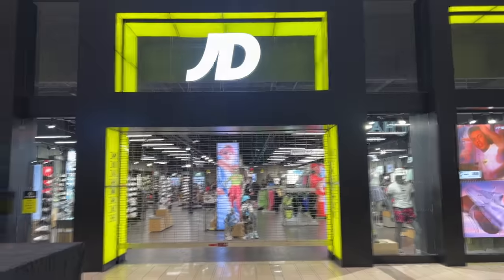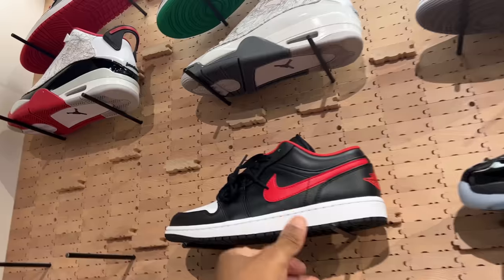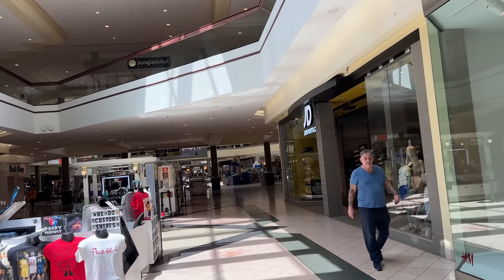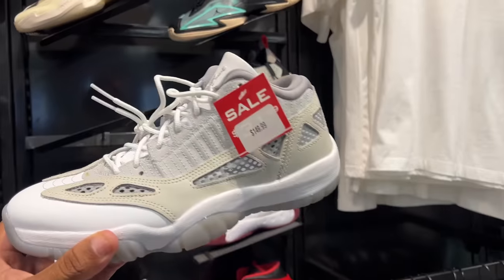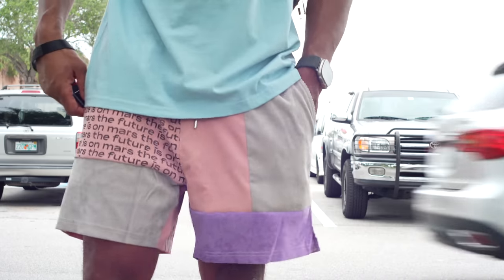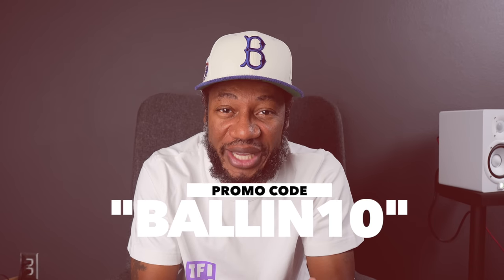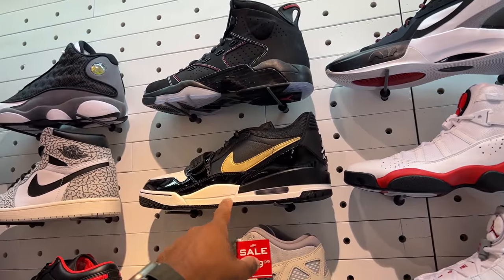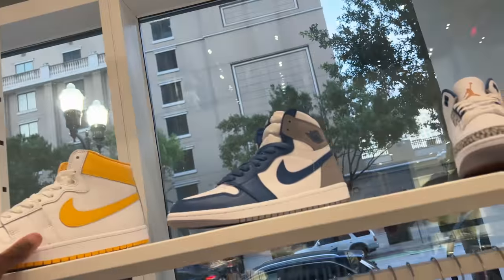Found everywhere but on feet!!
It's a tradition of mine to venture to all the malls in pursuit of the latest Air Jordans that have dropped. I have been doing this for the past month at this point; nevertheless, there is something about this release that makes this vlog a little different from other Jordan releases vlogs in the past. These Jordans are in every store on every shelve but nowhere to be found on anyone's feet. Why? Peep what I have found

📍Mall Vlog

Mailing Address
Frank Nitty
11310 S Orange Blossom Trail
Suite# 351